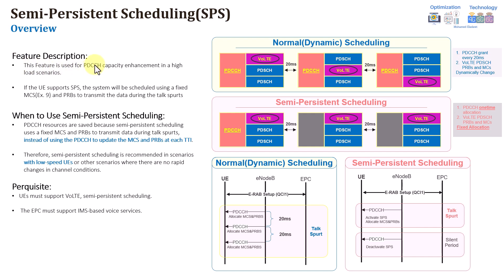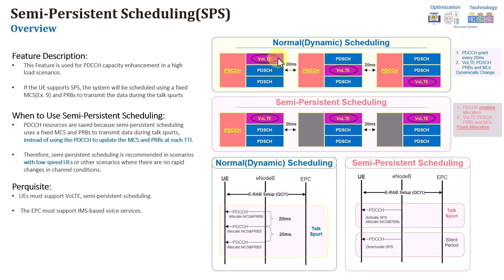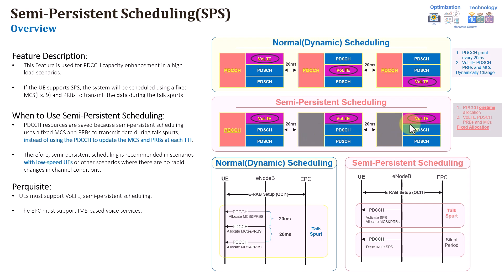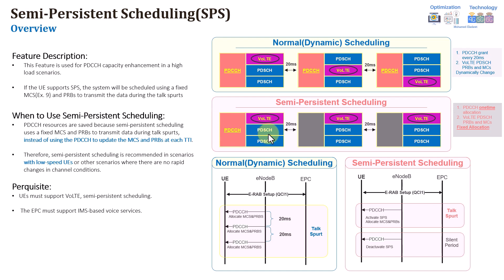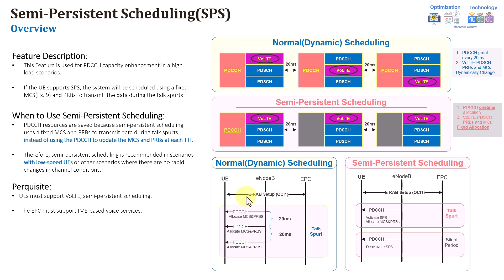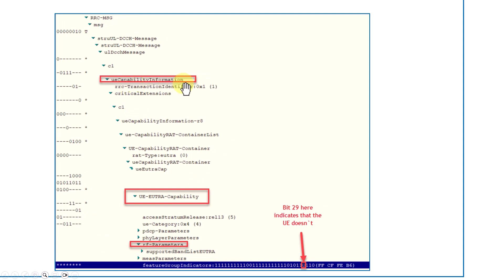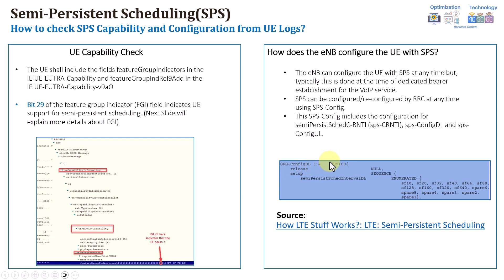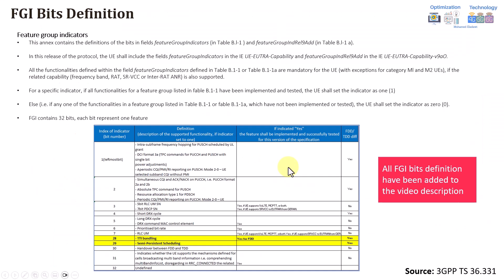VoLTE Features: Semi Persistent Scheduling(SPS)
Everything You Need to Know About VoLTE Semi-Persistent Scheduling(SPS):

00:00 Semi-Persistent Scheduling(SPS) Feature Description
04:29 How to check SPS Capability and Configuration from UE Logs?
06:14 What is FGI Bits Definition?